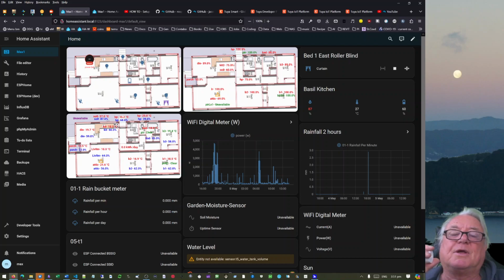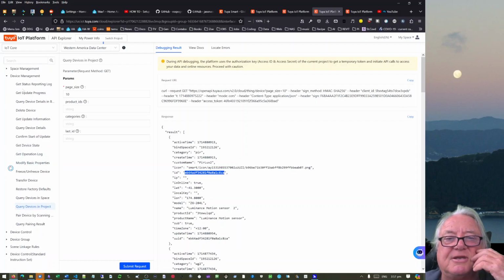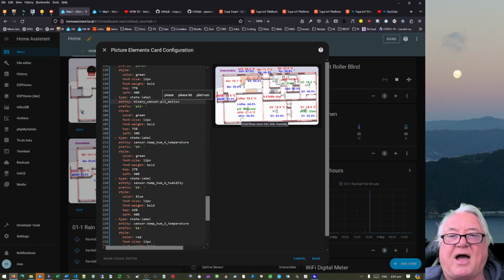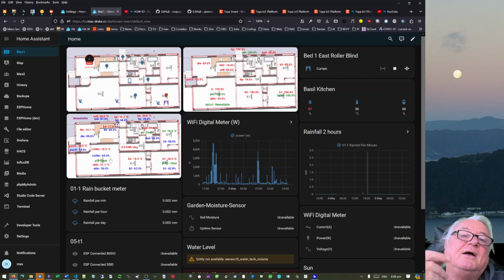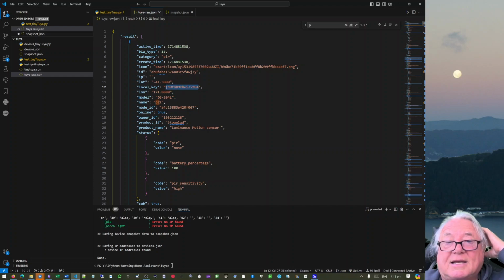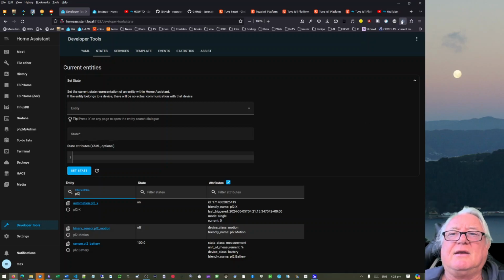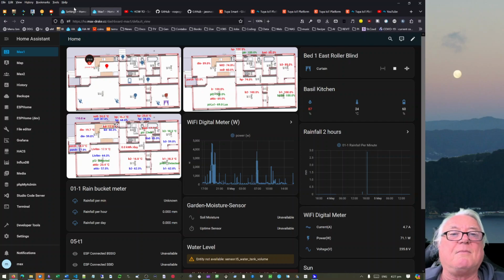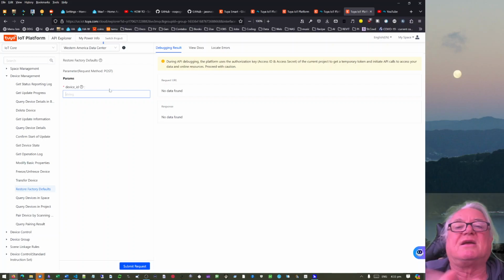Home Assistant Connecting Tuya App Part 2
Further to Part 1 where I talk about Home Assistant integrated environment, in this video I will geta Tuya PIR (Passive Infra Red) Sensor to switch on/off a TAPO bulb.
After pairing the Tuya PIR sensor on my phone, the device information goes to the Tuya cloud.
In this video I will sync the Tuya Cloud with Home Assistant so the new device is accessible in Home Assistant. I do go through using HACS to be able to get the Local Tuya Add on, which is a community add on, into Home Assistant and then how to get the ingfromation for adding a device to it using the TiyTuya program that runs in Python.
I also show how this information is stored in the Tuya cloud as we can query it with the API, even to the point of Factory Resetting the device in Tuya cloud, thereby removing it from Home Assistant.
Vid on setup with local tuya

I hope this is of help to you, if so, can you please give a thumbs up for the video.

Kind regards,
Max Drake